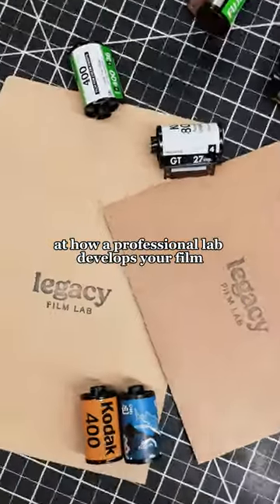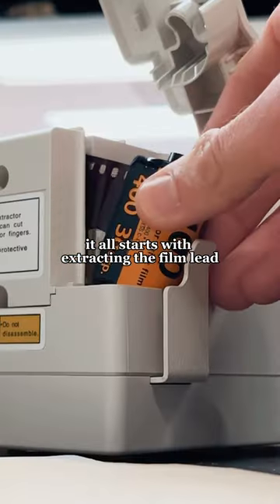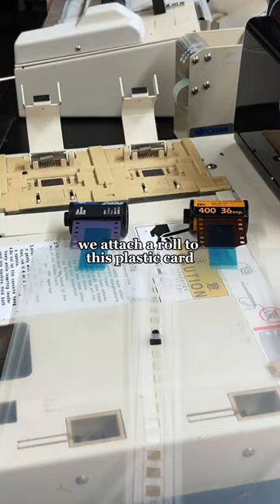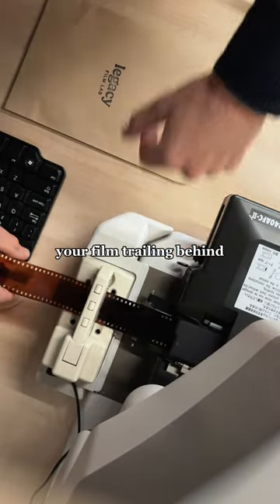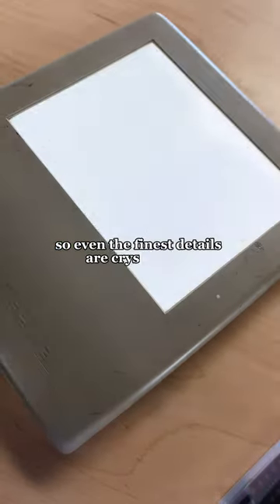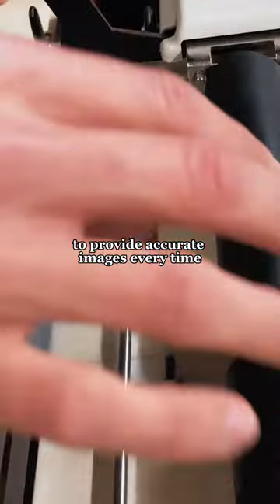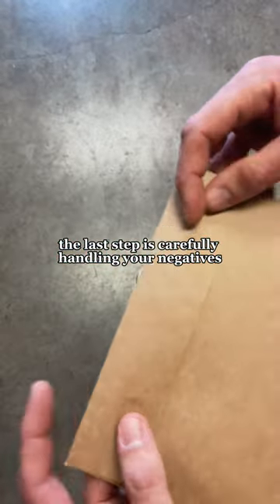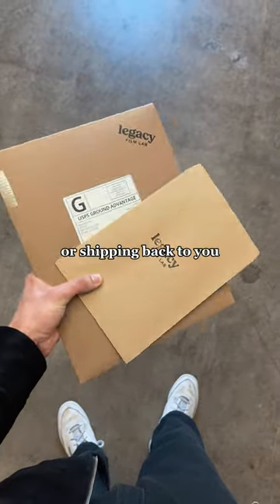Film Lab Behind The Scenes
BTS of our Same-day 35mm developing 📸🎞️

You can mail, or drop off your film and disposable cameras… orders in before 1pm are completed before the end of the day.